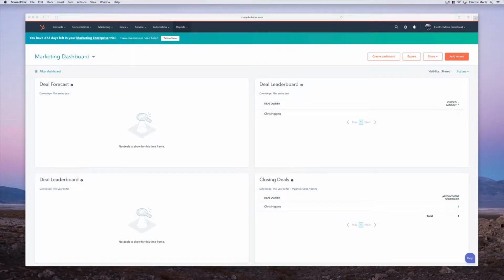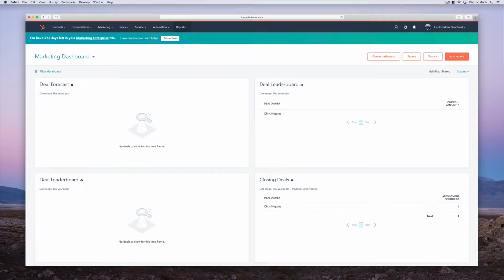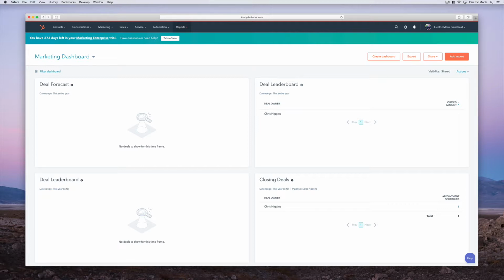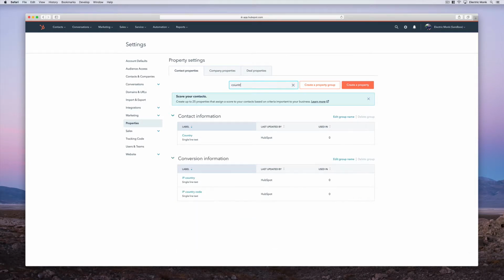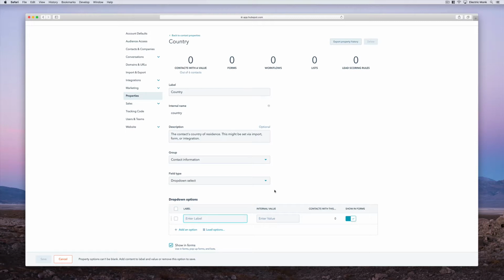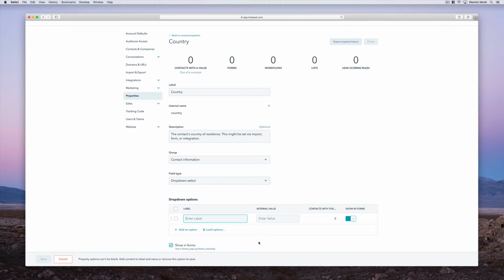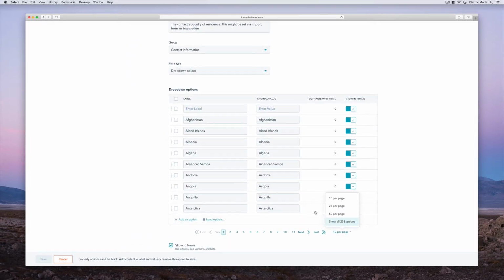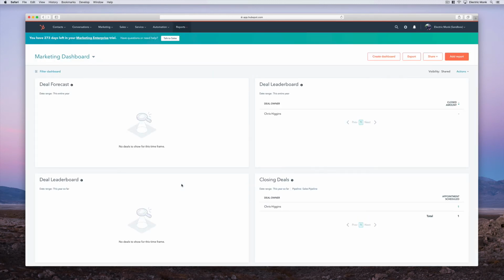How To Change The HubSpot Country Property To A Dropdown Field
Learn how to (and why you should) update HubSpot's default Country property from a single-line text field to a dropdown.